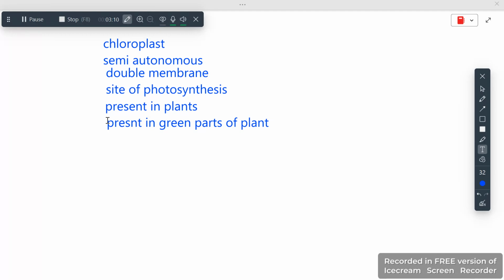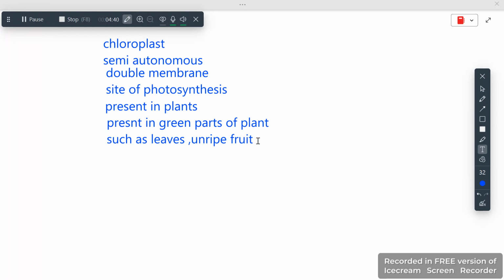chloroplast part 1 biology